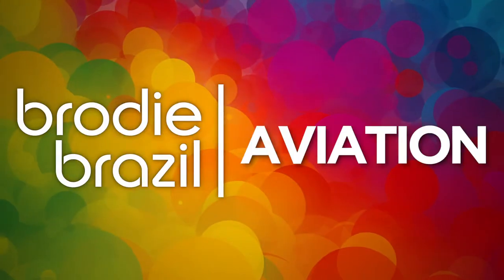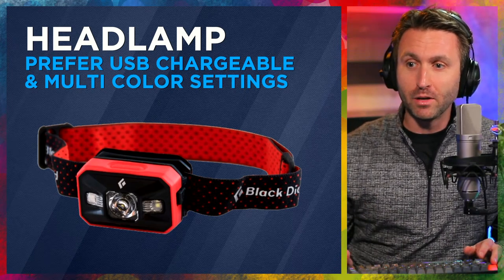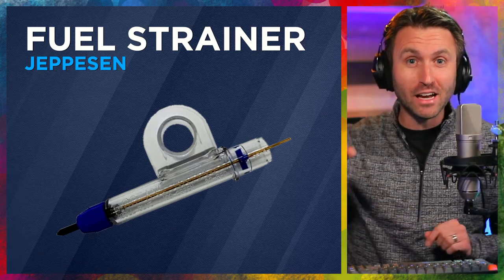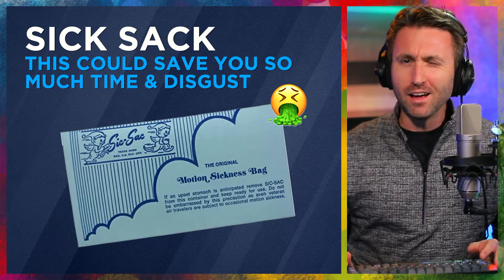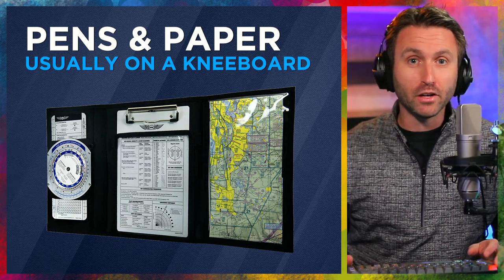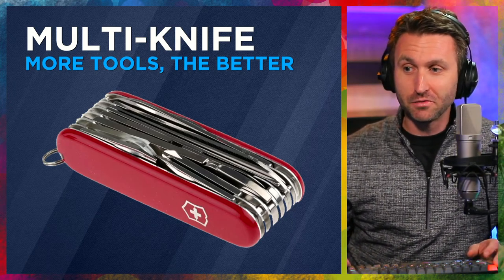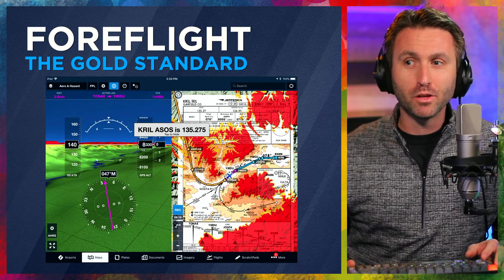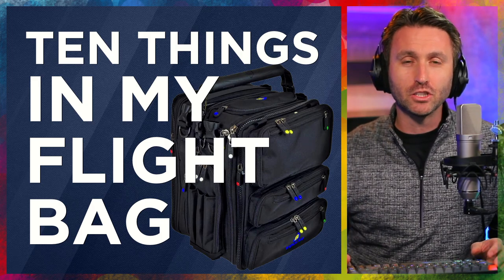TEN flight bag essentials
I'm Brodie Brazil, Commercial Pilot & Certified Flight Instructor.

On this channel, I'll share the best tips & tricks for learning how to become a better pilot.

** I am a licensed FAA Flight Instructor, but in this video, not acting as YOUR flight instructor. None of the content presented here should supersede your ACTUAL flight training. **

IN THIS VIDEO:

0:00 Introduction
0:12 The Brightline Flight Bag I use
0:40 Fenix USB Flashlight
1:21 Black Diamond Storm Headlamp
2:16 Jeppesen Fuel Tester
3:04 Bose A20 Aviation Headset
4:04 Sic Sac Motion Sickness Bag
5:03 Jeppesen Kneeboard with Pen & Paper
5:48 USB Power Bank & Spare Batteries
6:42 Swiss Army Knife
7:27 ForeFlight Sentry ADS-B, GPS, CO device
8:52 iPad with ForeFlight